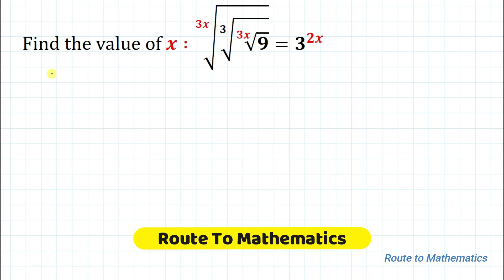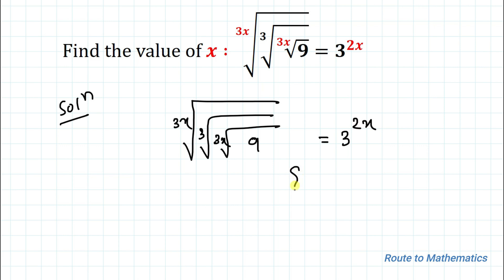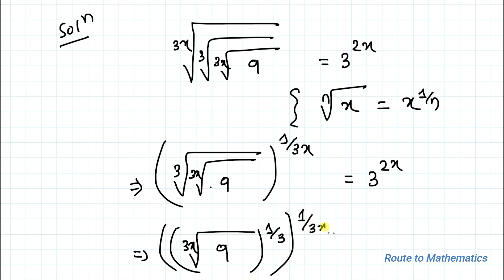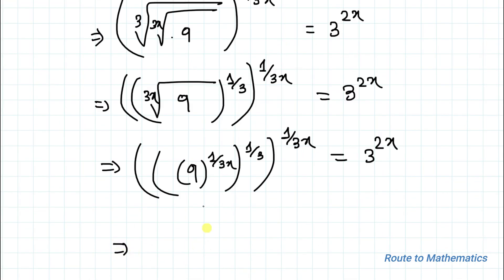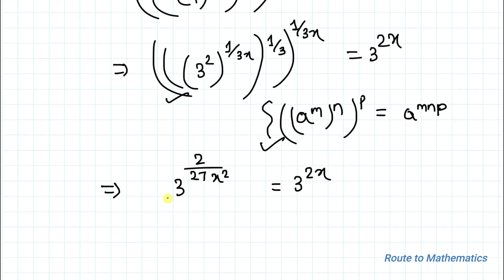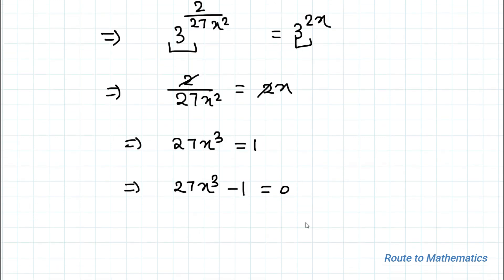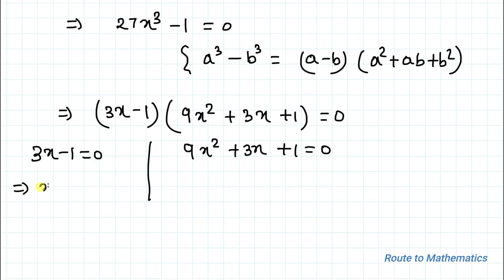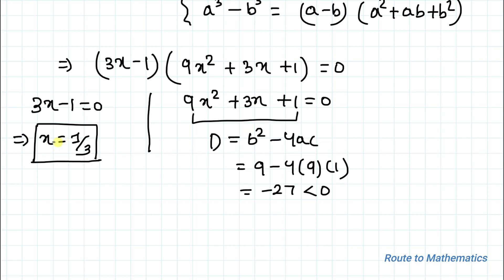You Cannot Find More Easier way to Solve This Equation | Find x ?